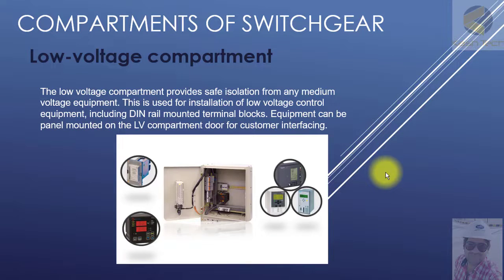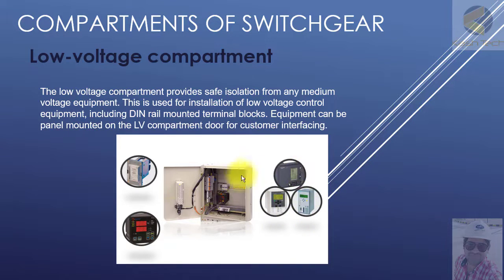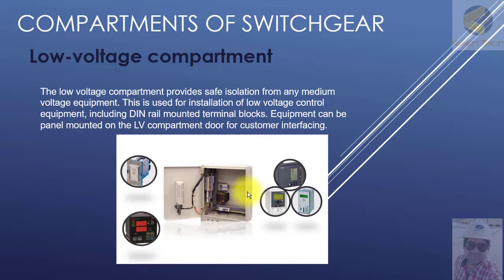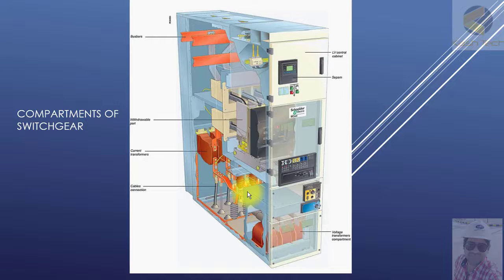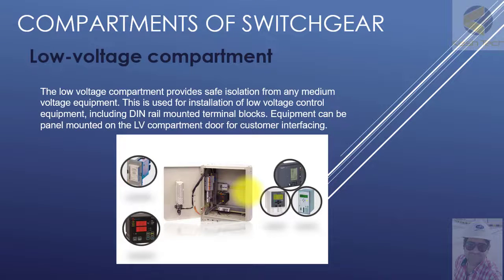LV Compartment ( Medium Voltage Switchgear)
Medium Voltage Switchgear